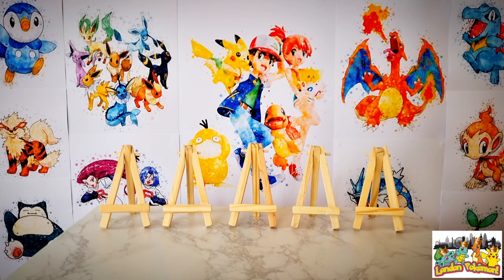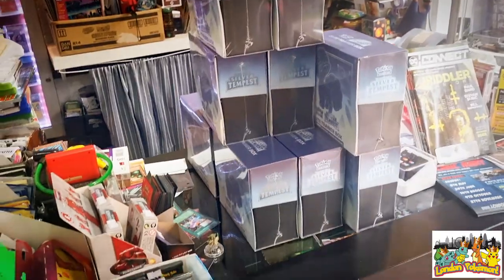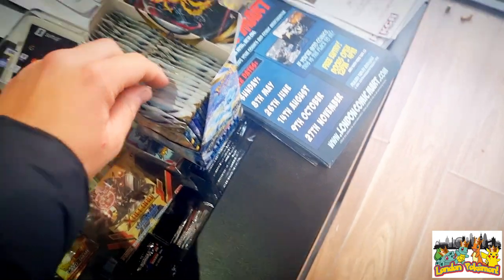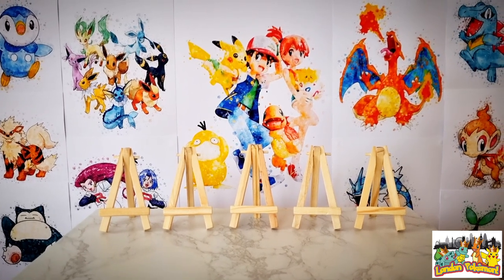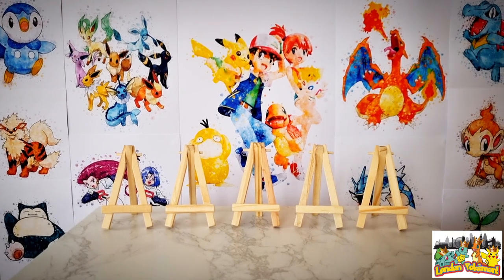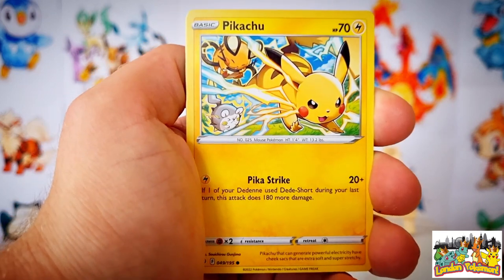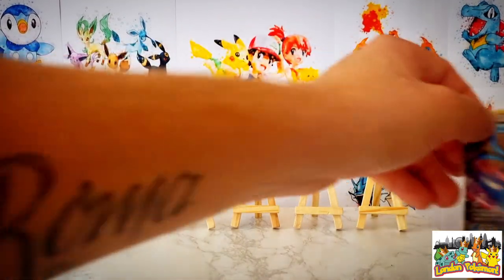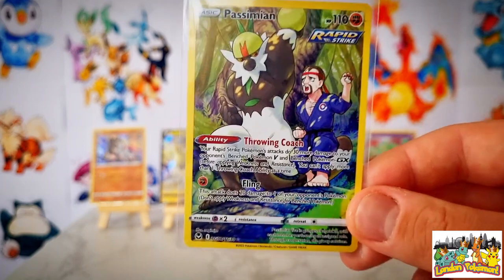My First 'Silver Tempest' Pack Opening!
Hi All,

Thank you for tuning in to this video! Join me as I go to pick up some booster packs of the latest Pokémon TCG set 'Lost Origin'. what can we then pull from the boosters?

Interested in the background art on my channel? Then be sure to check the etsy link below for one of a kind prints:

Newsstand Comics and Candy, Suffolk Road, Dartford, Kent England, DA1 1EJ

I upload twice a week! (Monday & Friday) so make sure your bell notifications are turned on!

Keep It 💯